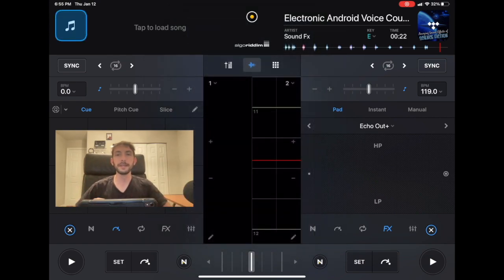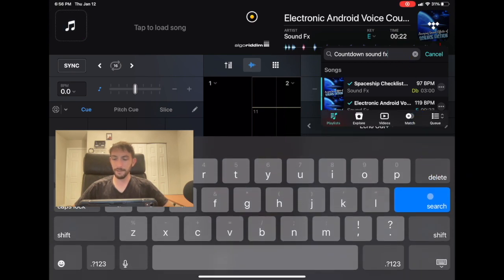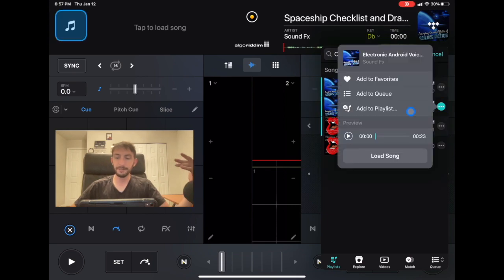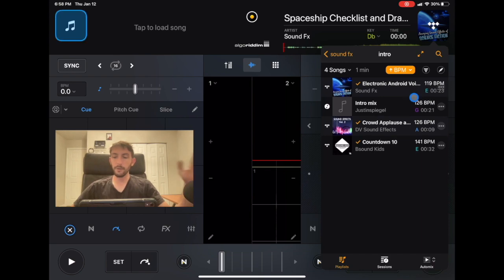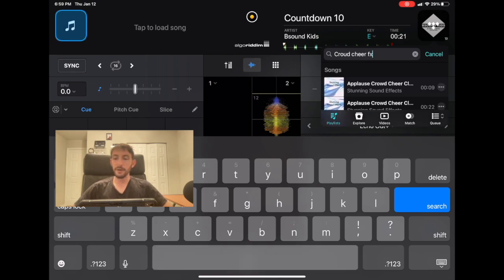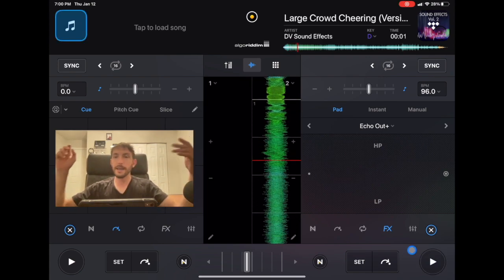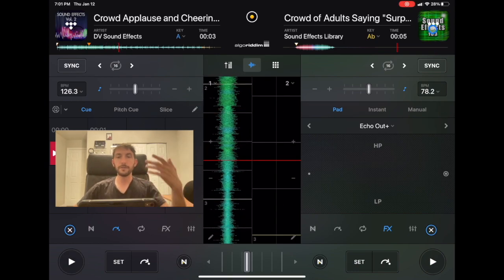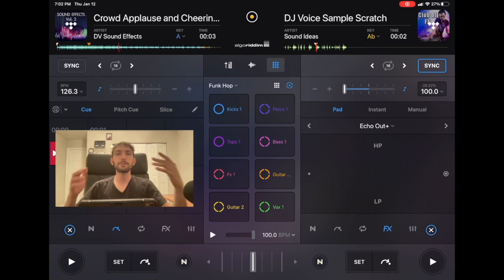Djay Pro AI Sound FX Tutorial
Im DJ Spiegel Spin and in this Djay Pro AI Tutorial I show you how to find FX tracks from integrated streaming services. I also  show some ideas on how to organize these FX track into custom playlists.

►72 Pcs Light up Glasses and Foam Glow Sticks